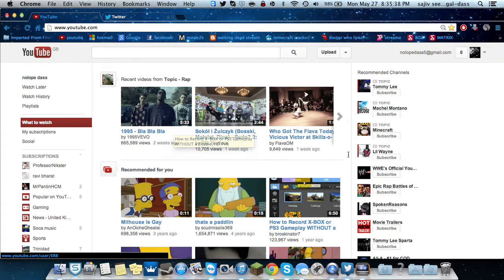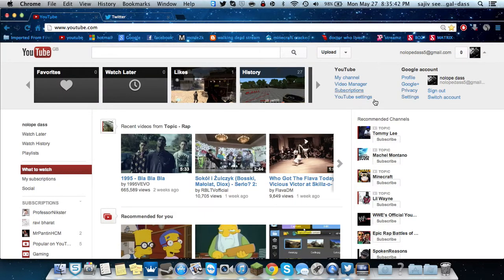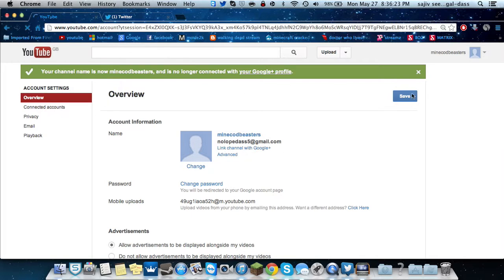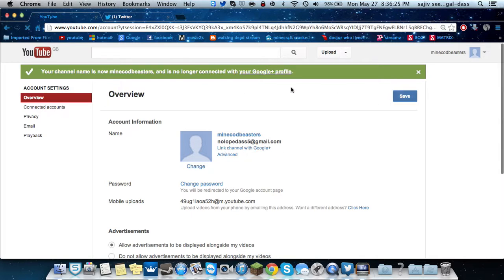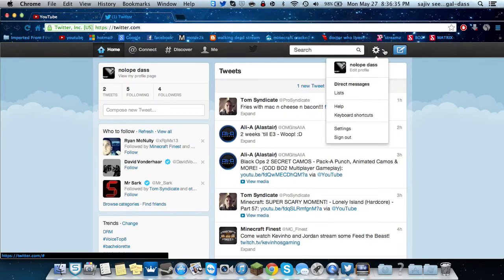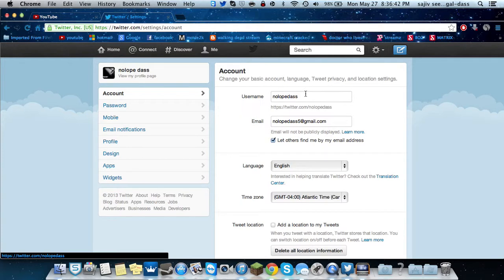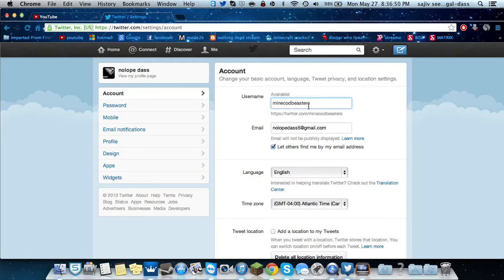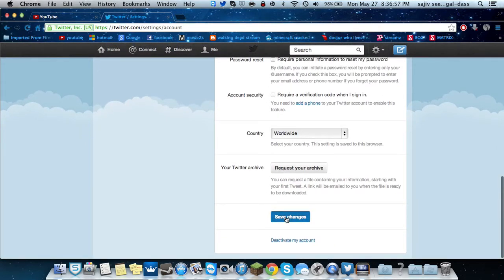how to change your youtube and twitter username